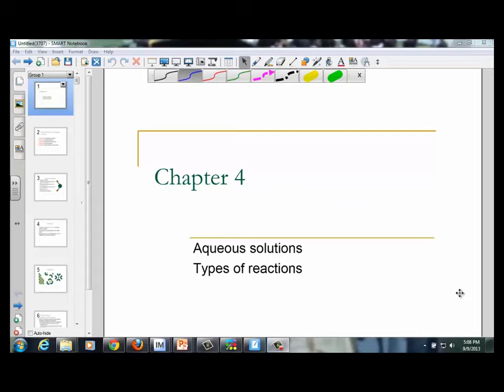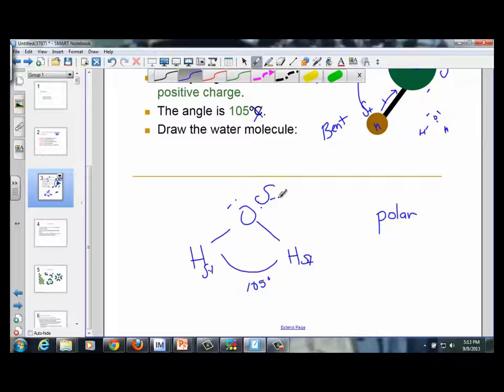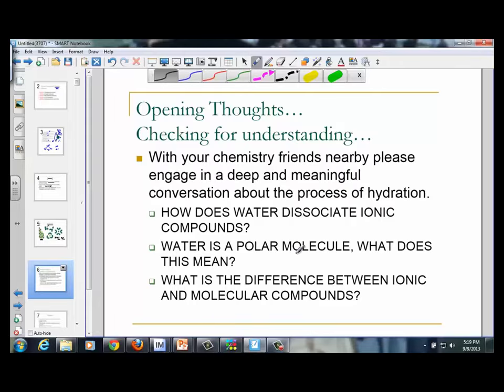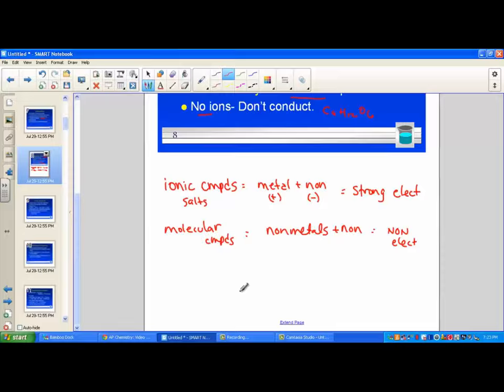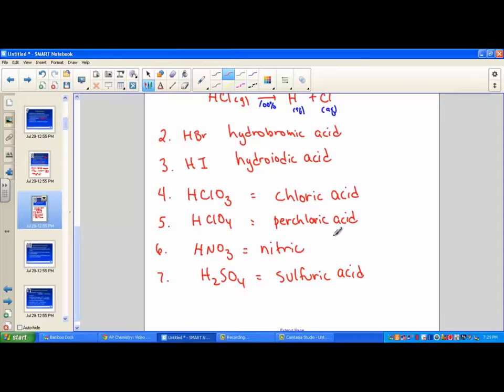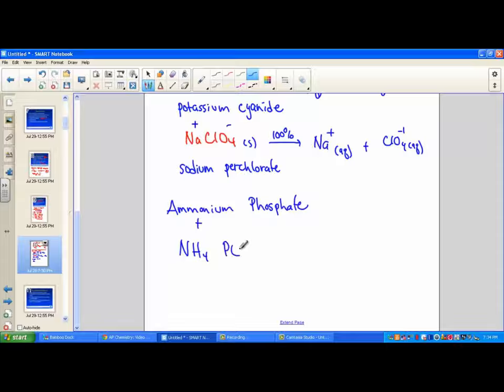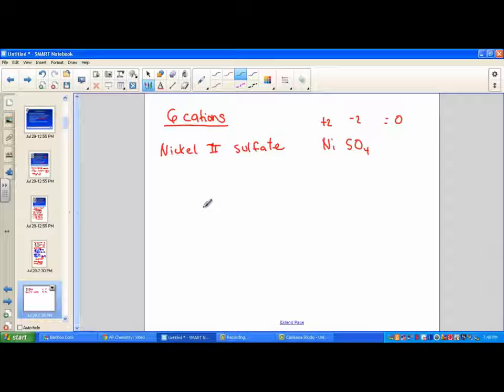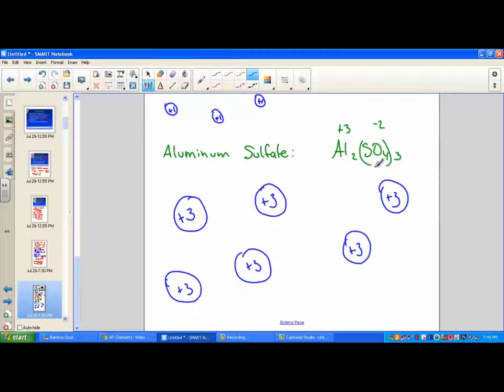Chapter 9 Lesson 1 Video 1 Aqueous Solutions and Solubility, Electrolytes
Strong, Weak, and Nonelectrolytes
Properties of solutions
solubility